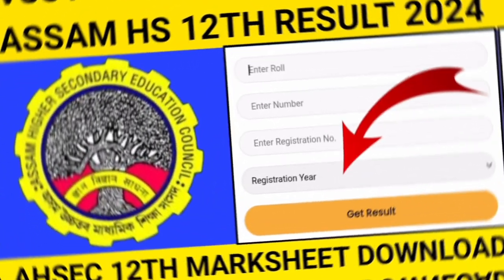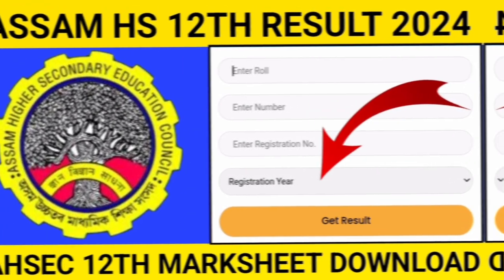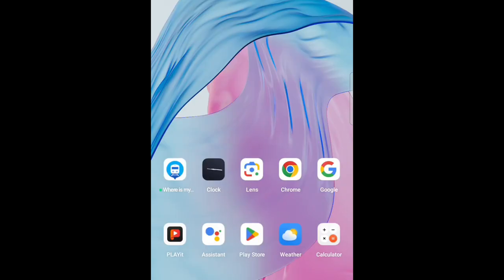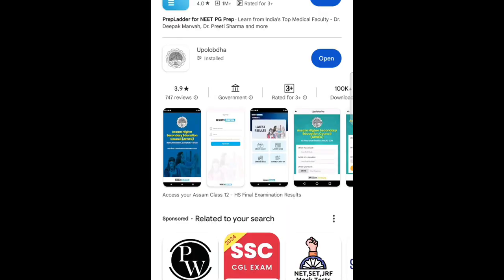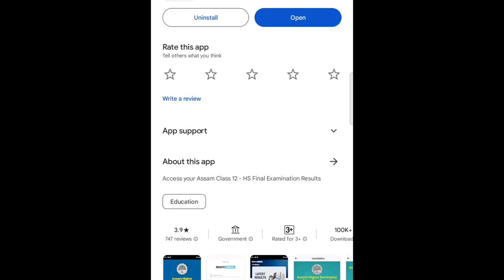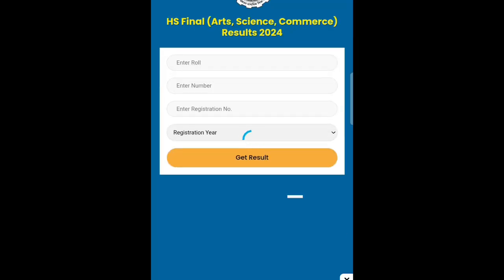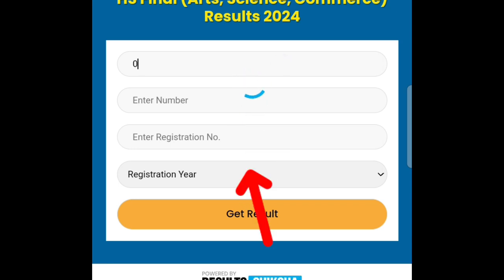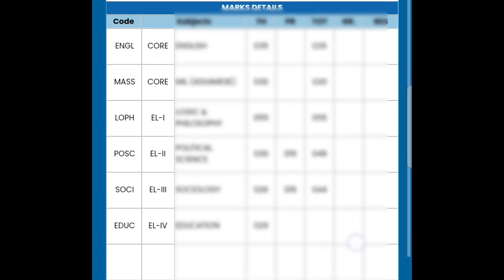😯Assam HS Results 2024- Finally আহিগল How to Check HS Results😍hslcresult2024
Keyboard.
Assam HS Result 2024, How To Check Assam HS Result 2024, AHSEC Result Check Online, Iresults, Result
HS Result 2024 Live Now, How To Check Assam HS Result 2024, HS
Result 2024, HS Result Check Website
iresults.in
hs result news
HS Result Check Online
How to check HS Result 2024
Assam HS Result Check
Today Assamese breaking news
9 May Assamese Breaking News